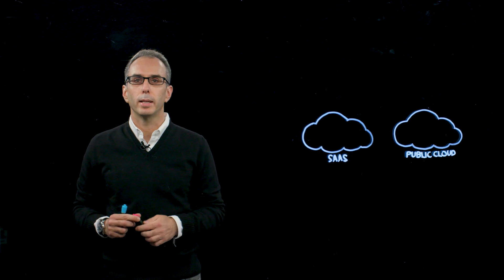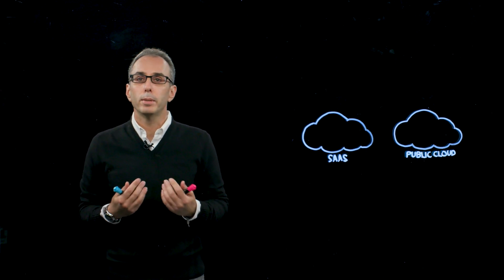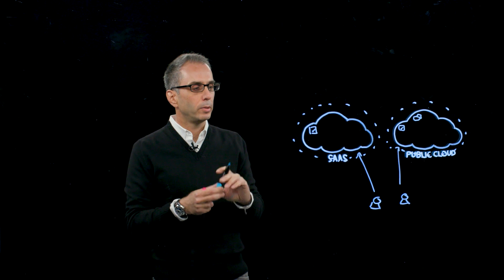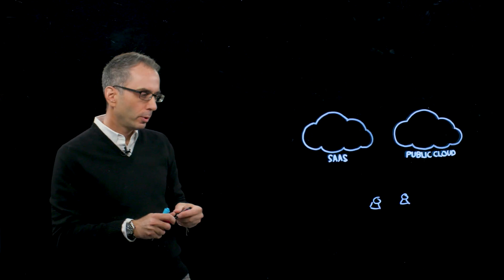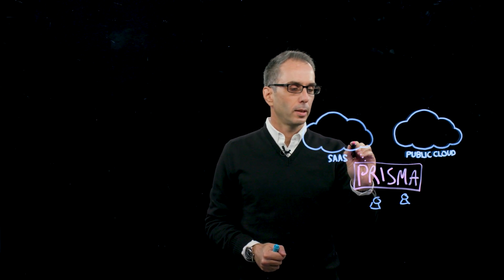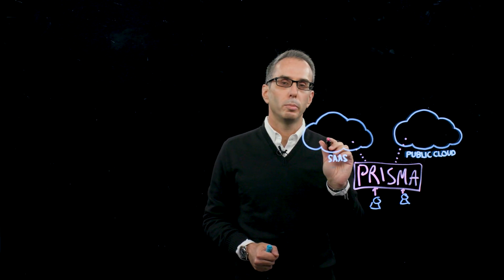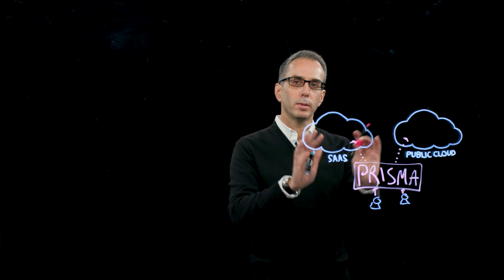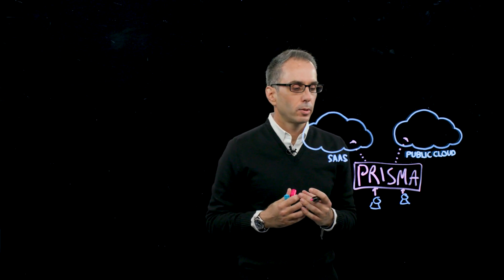Prisma Lightboard - Cloud Governance and Compliance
Prisma continuously monitors your distributed multi-cloud environments and SaaS applications, proactively alerting you of any misconfigurations or compliance violations and even automates remediation so you can embrace the cloud with confidence.